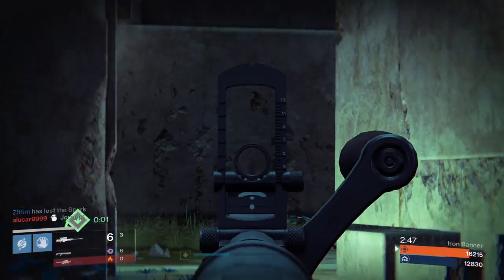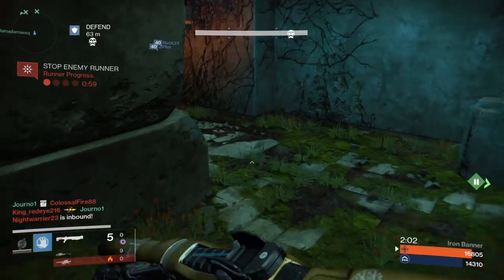Destiny Iron Banner 37 Kill No-Land Match!